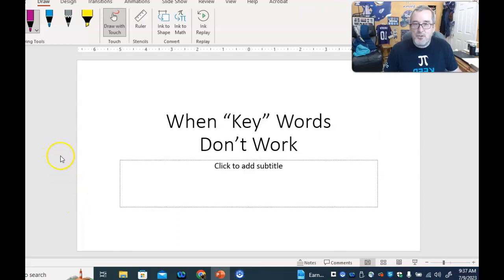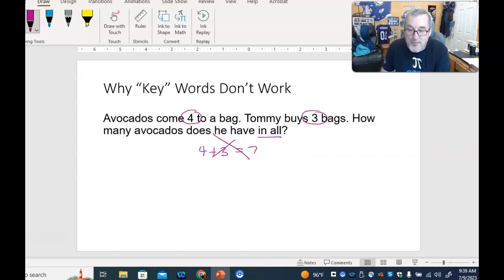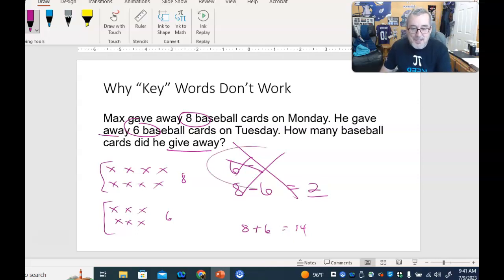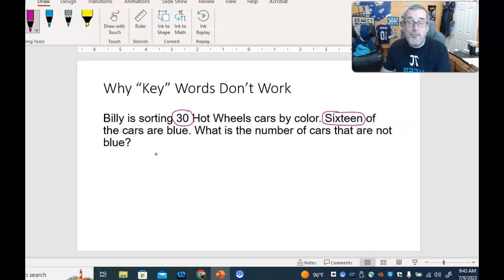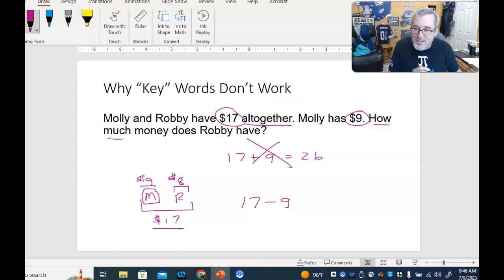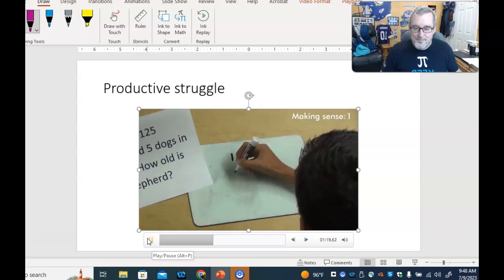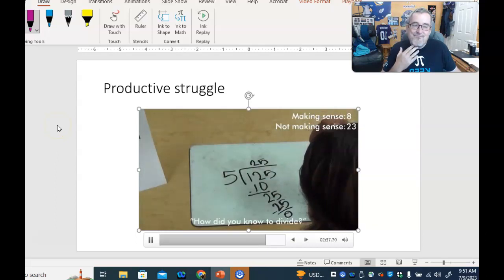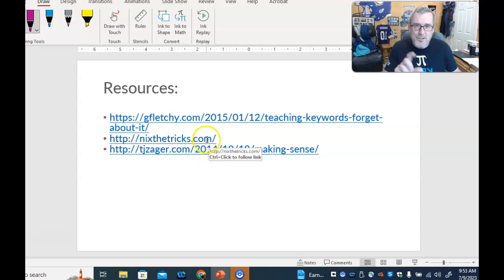MAT256 - Don't Teach Key Words